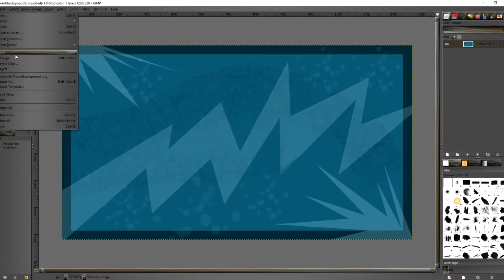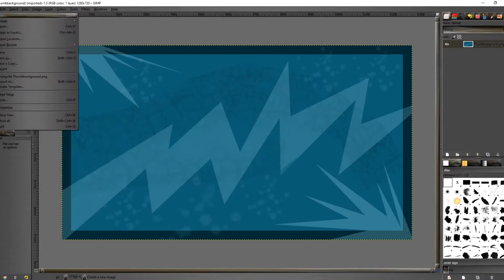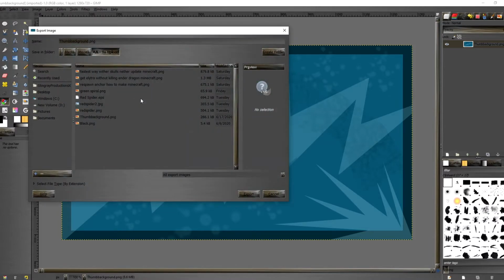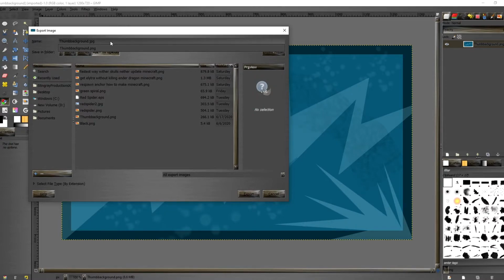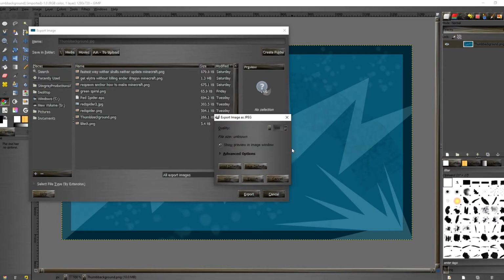✔ GIMP | How to Save as JPG!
Find out how to save an image as JPG in GIMP!